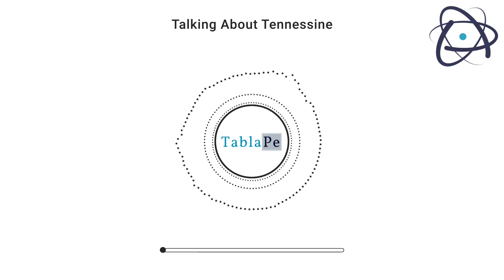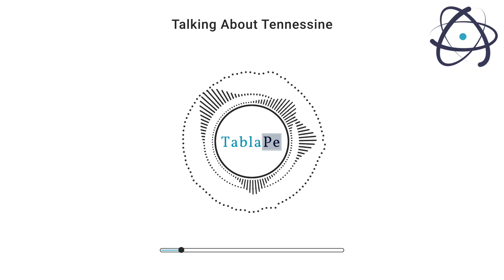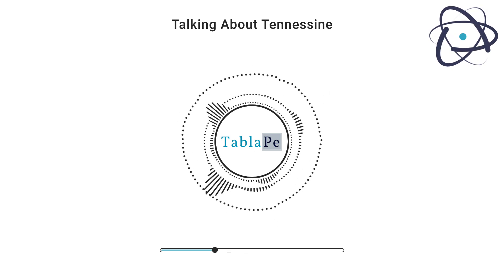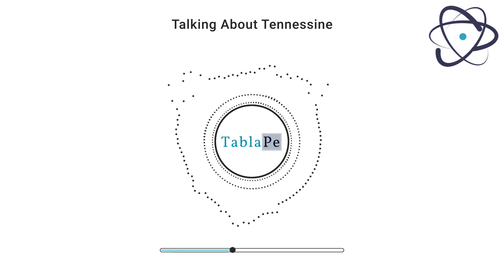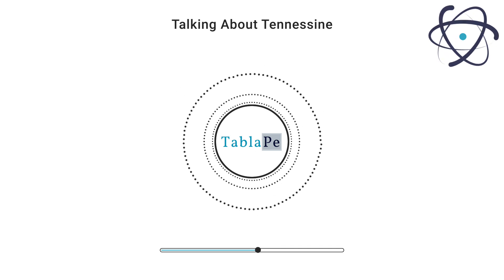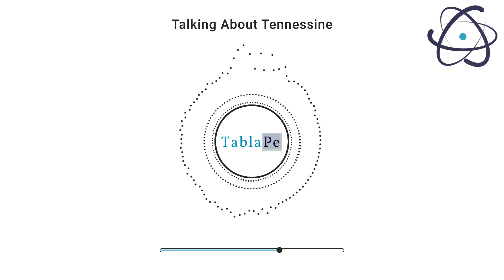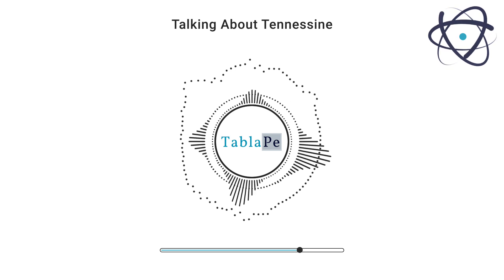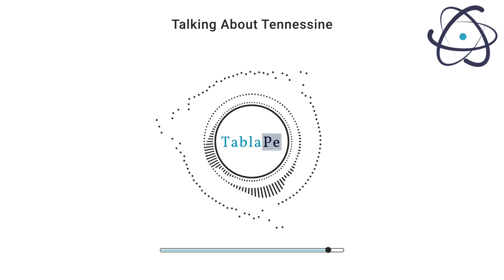Talking About Elements 117 | Tennessine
Tennessine, with the symbol Ts, on the periodic table, is a synthetic element that was first synthesized in 2010. Its discovery was the result of a collaborative effort between scientists from the Oak Ridge National Laboratory in Tennessee and the Joint Institute for Nuclear Research in Russia.
The element was named "Tennessine" in honor of the state of Tennessee, recognizing the significant contributions of the Oak Ridge National Laboratory to the field of nuclear science. The discovery of Tennessine marked another remarkable achievement in our quest to expand our knowledge of the elements.
Tennessine is situated in the halogen group of the periodic table, sharing a group with elements like fluorine and iodine. However, unlike its stable halogen counterparts, Tennessine is highly unstable. Its most stable isotope, Ts-294, has an incredibly short half-life, measured in milliseconds.
Due to its fleeting existence, detailed studies of Tennessine's properties have been limited. However, it is predicted to be a heavy, metallic element, and its properties may resemble those of other halogens, albeit briefly before it undergoes radioactive decay...